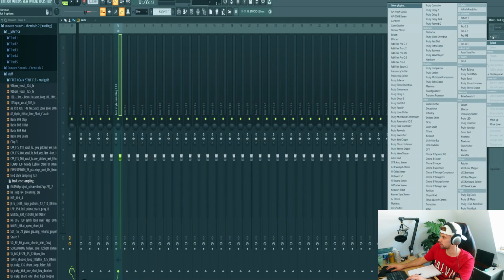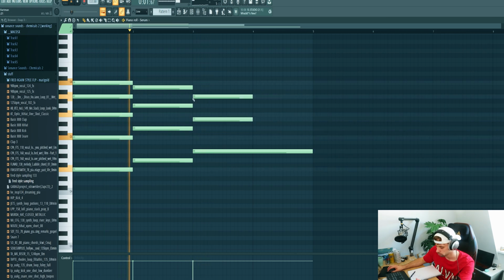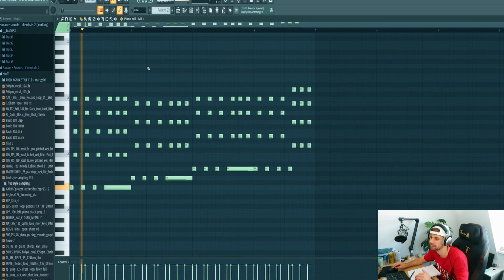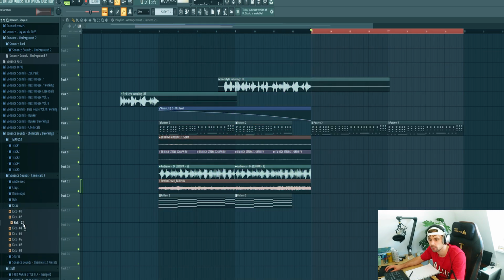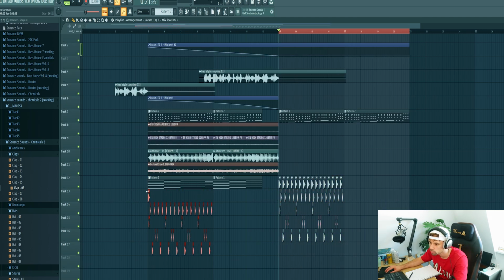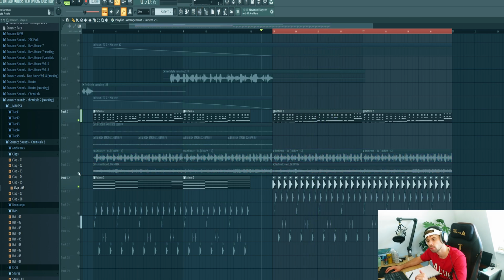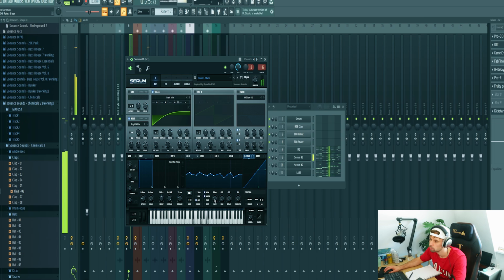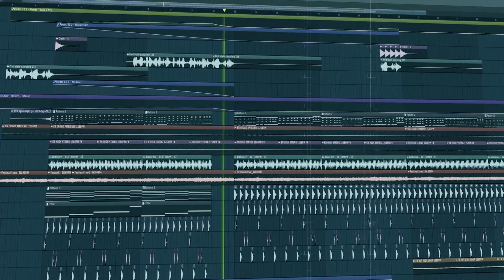How To Fred Again.. Style Drop From Scratch [FL Studio Tutorial]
In this tutorial I'll show you how to make a fred again style drop. Fred again blew up with his unique production and his boiler room set in 2022. Fred again's style consist of quite a lot of unique elements. First, we're gonna create the fred again vocal from scratch sampling a vocal sample. Then we're gonna dive into the fred again drums. His drums are inspired by UK House. So, that means that Fred again's drums are really groovy. Then we're gonna dive into the fred again bass. Most of the time he uses a rolling bassline. He layers his bass with the fred again synth. This is a lush synth made in serum. Then to finish it off, we're gonna dive into the fred again style lead. So, we'll be creating a Fred Again style drop in FL Studio from scratch.

0:00 - Intro
0:15 - Vocal Sampling
1:40 - The Chords
3:13 - The Arrangement
4:00 - The Piano
6:25 - The Drums
7:50 - The Bass
9:15 - Synth Layers
12:12 - The final Result